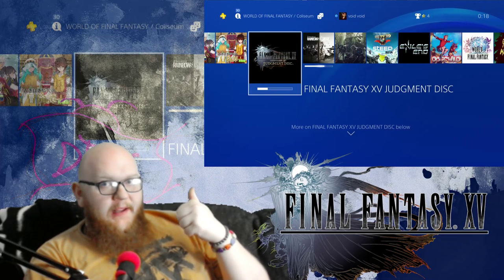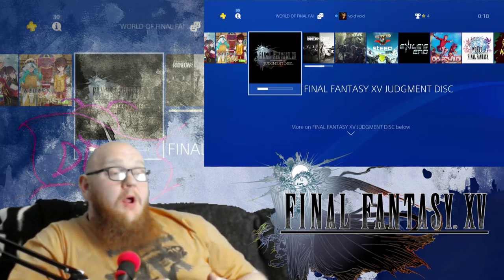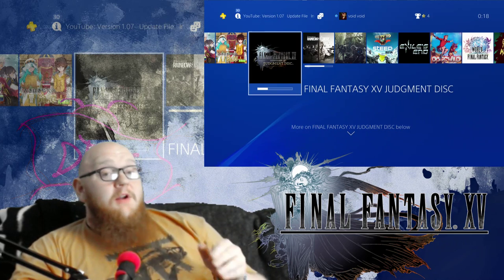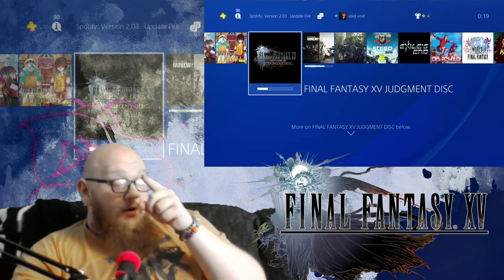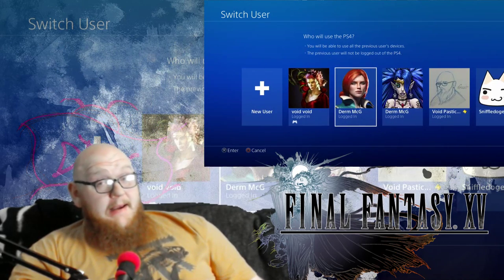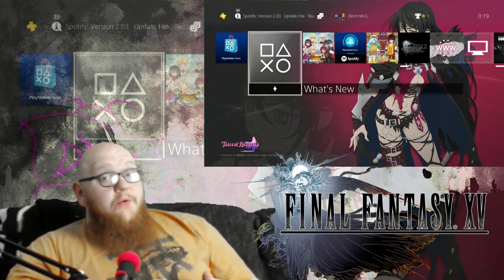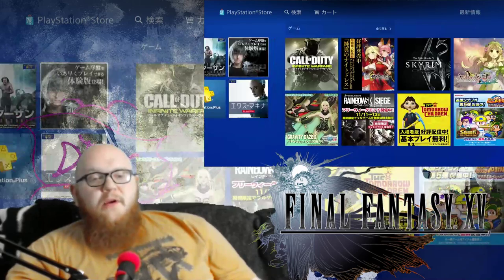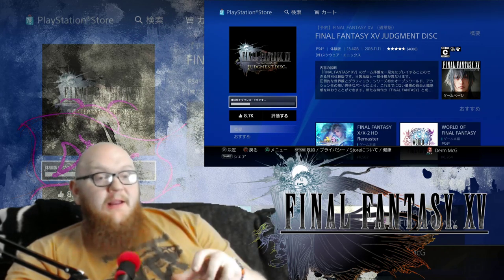How to get Final Fantasy 15 - Judgement Disc NOW! FREE!